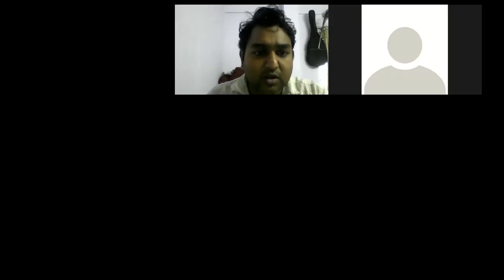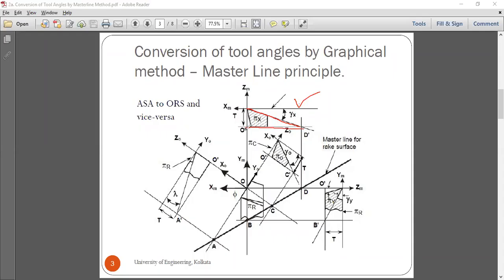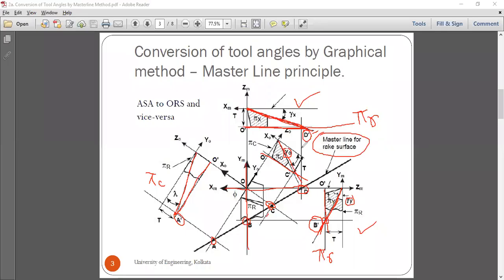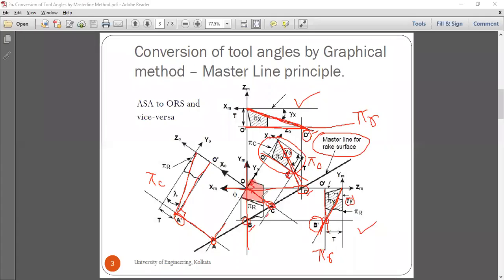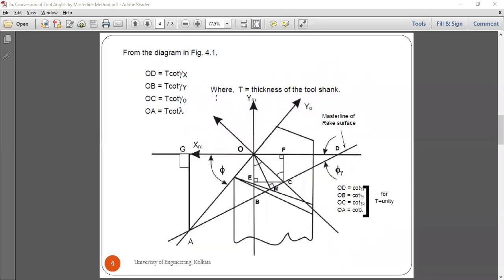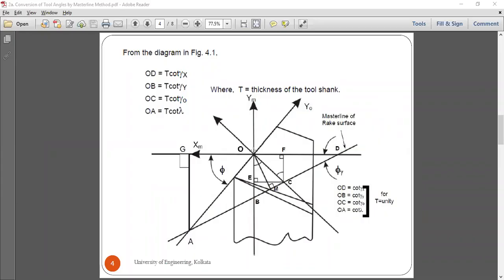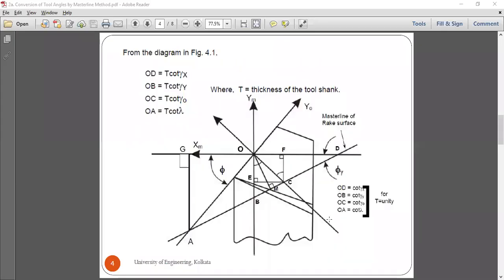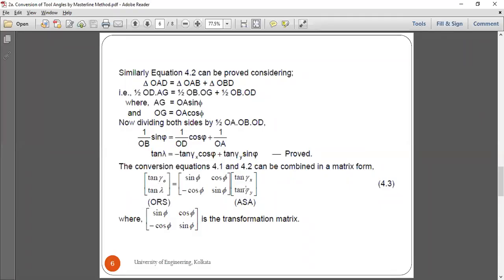Conversion of Tool angles by Masterline Method